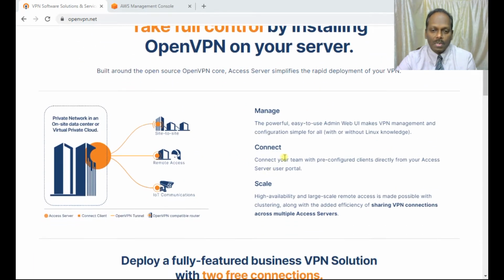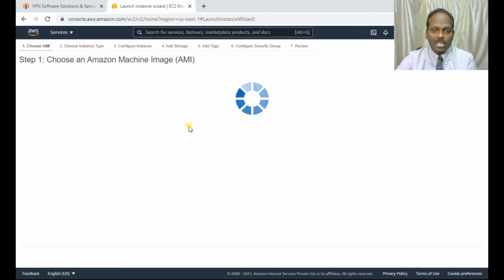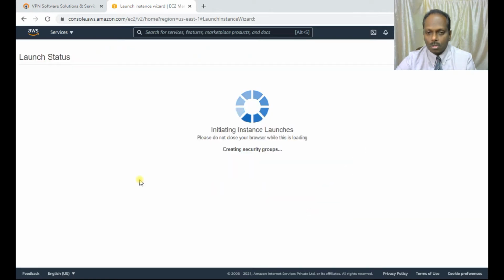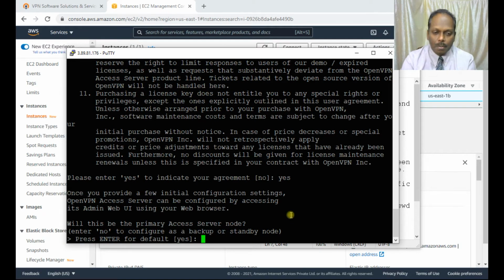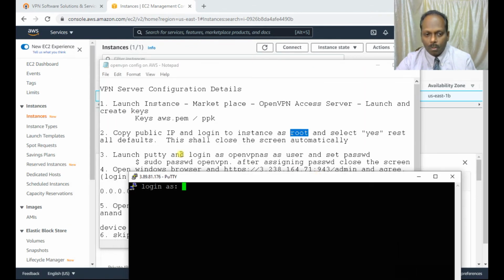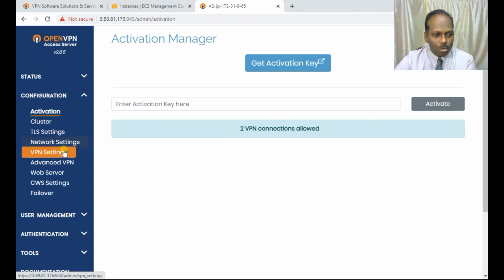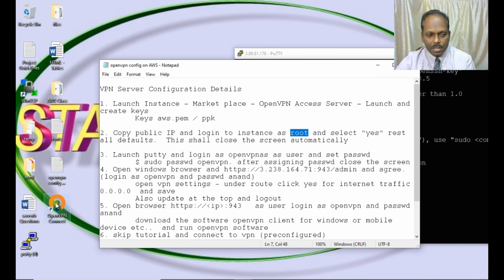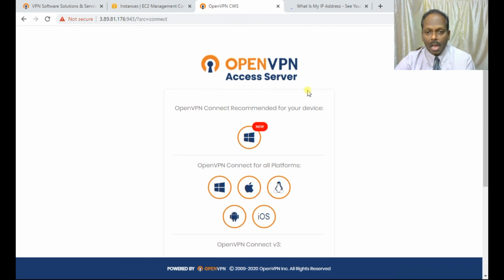Deploying Open VPN Server on AWS - Anand K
Deploying Open VPN Access Server on Amazon Web Services (AWS).  Also how to configure VPN Client and verification